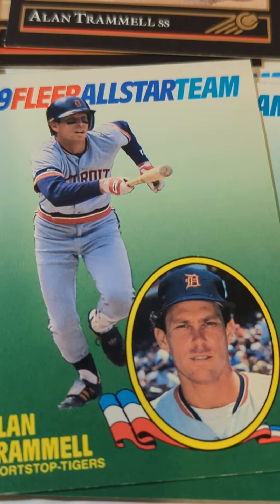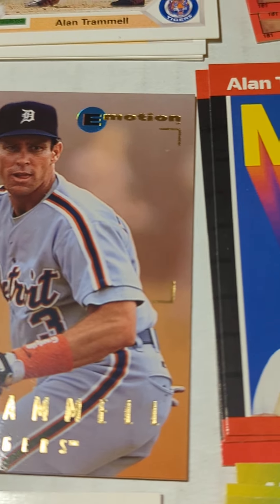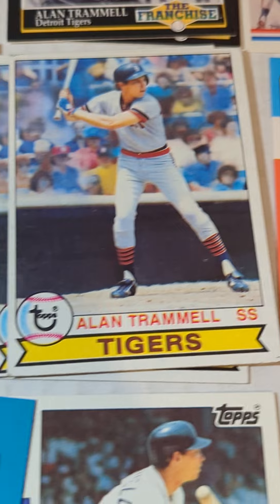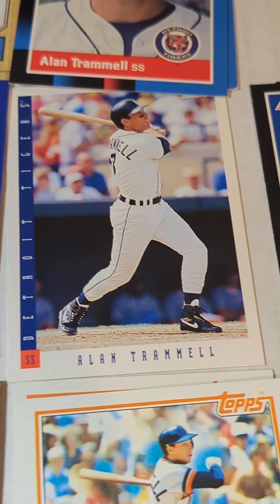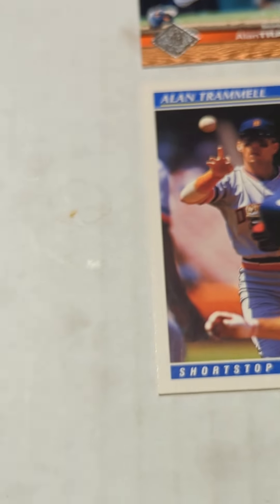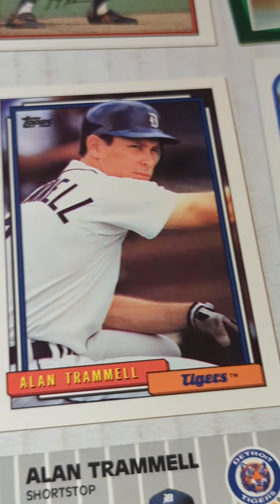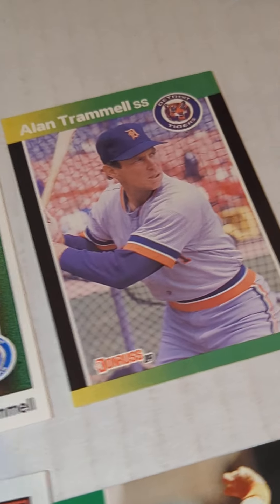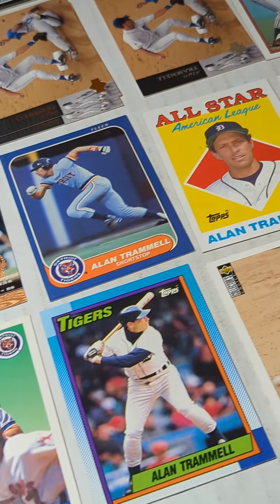Old Card Shop Inventory: A Baseball Card Collection of Detroit Tigers Great, Alan Trammell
Truly, one of the all-time greats, shortstop Alan Trammell!